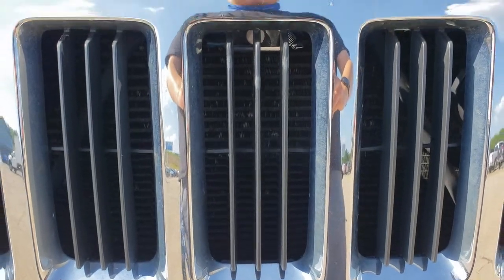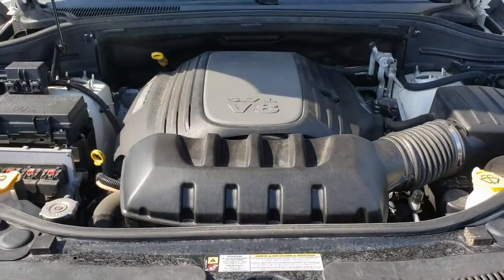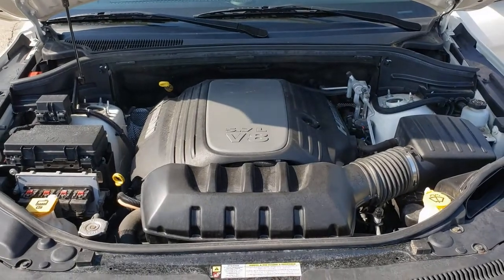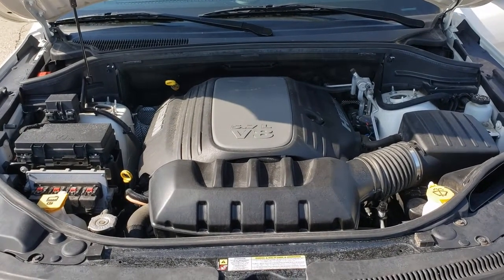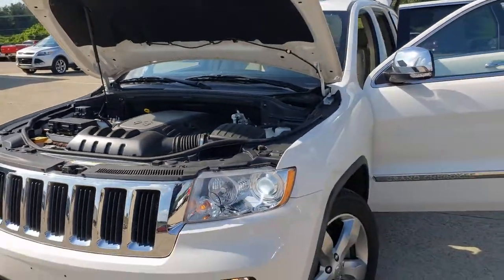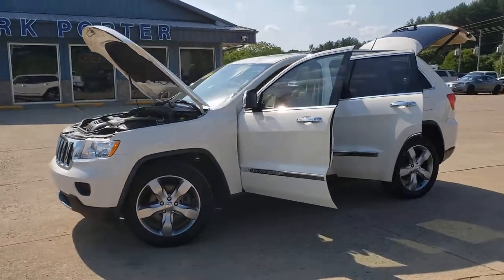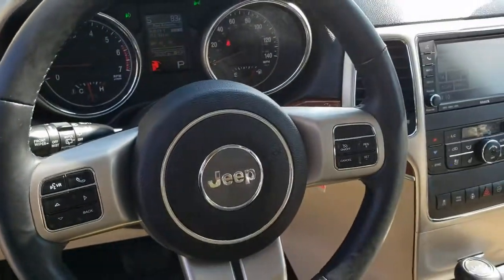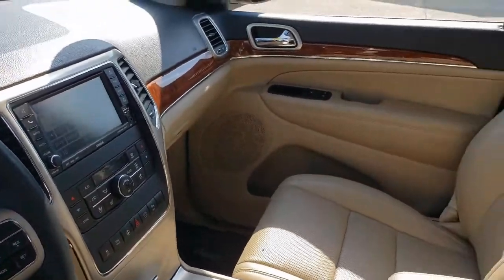2011 Jeep Grand Cherokee Jackson, Chillicothe, South Point, Columbus, OH D21166A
Stone White Clearcoat Used 2011 Jeep Grand Cherokee available in Jackson, Ohio at  Mark Porter CDJR. Servicing the Chillicothe, South Point, Columbus, OH area.
2011 Jeep Grand Cherokee Limited - Stock#: D21166A - VIN#: 1J4RR5GT4BC571853